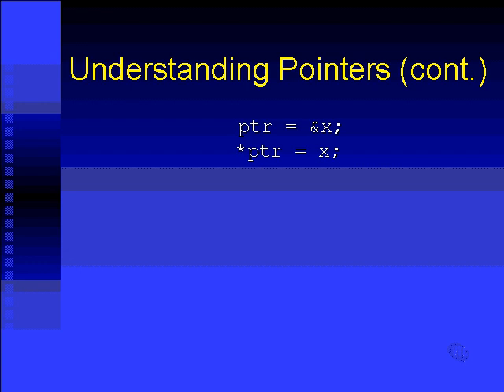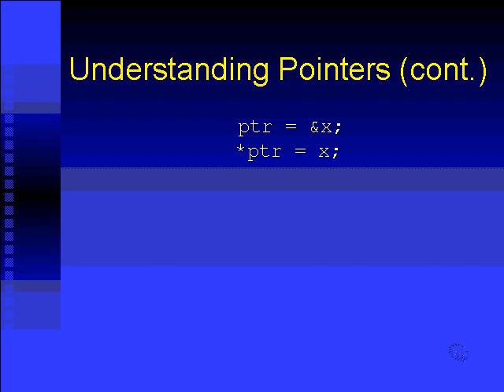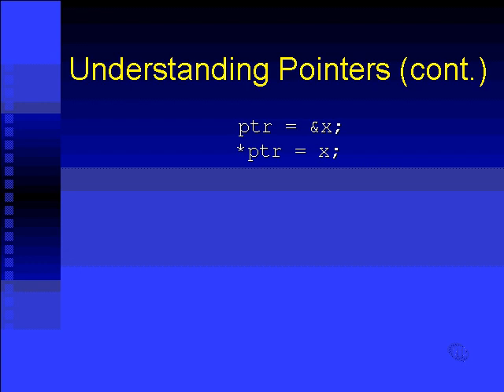C Programming Mark Virtue Chapter 13 #05